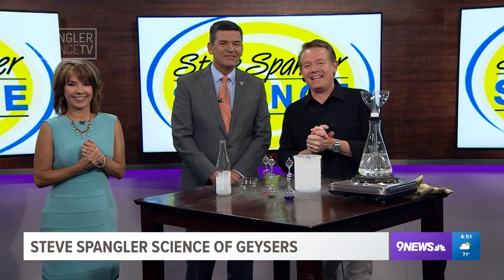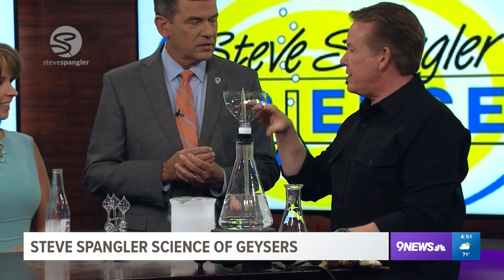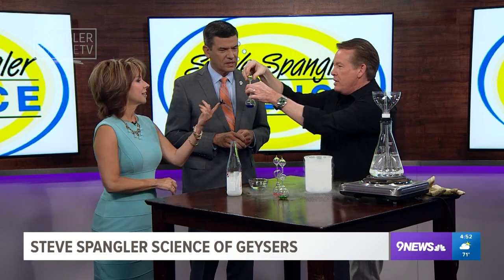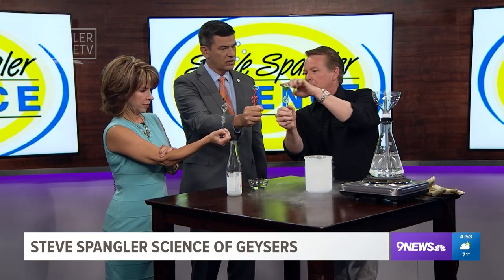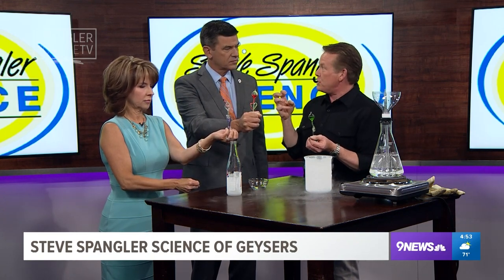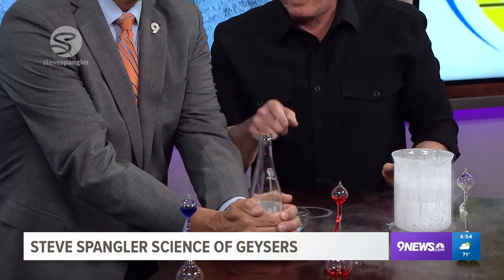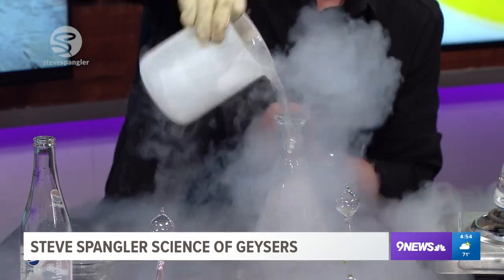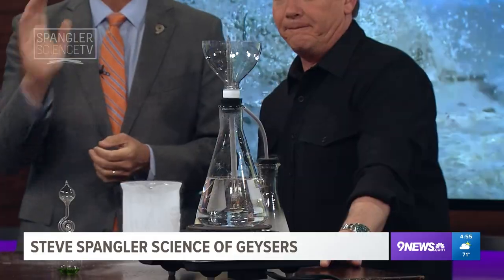What Makes Geysers Erupt - Steamboat Geyser